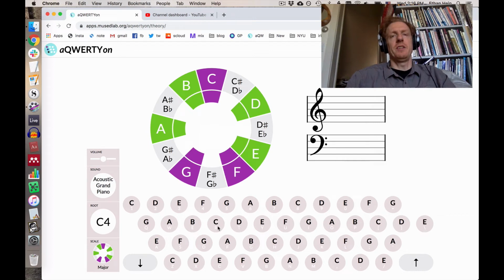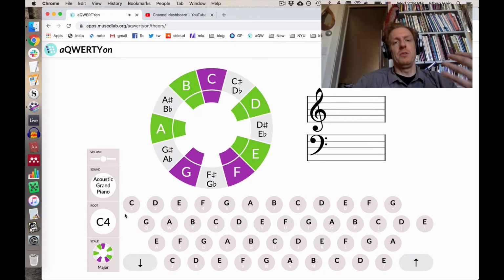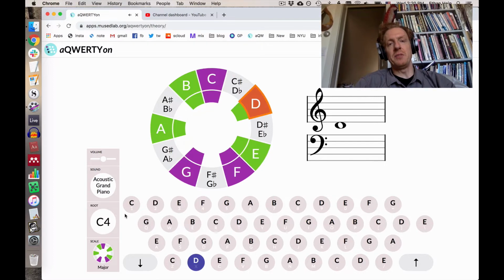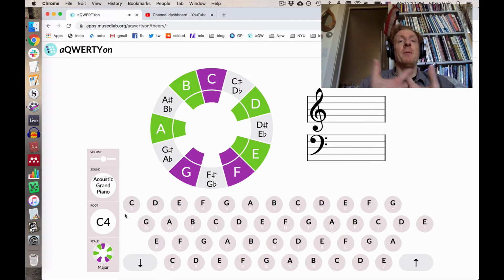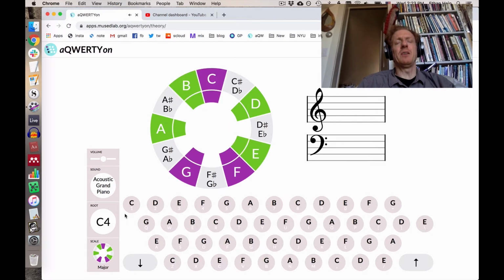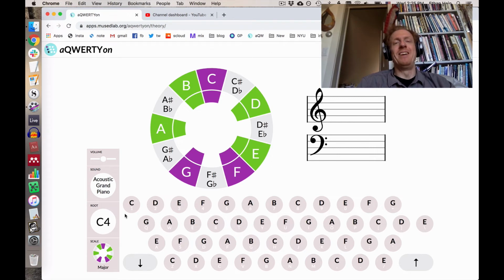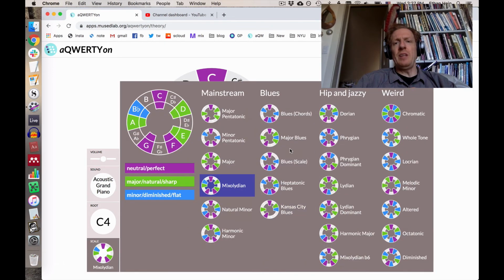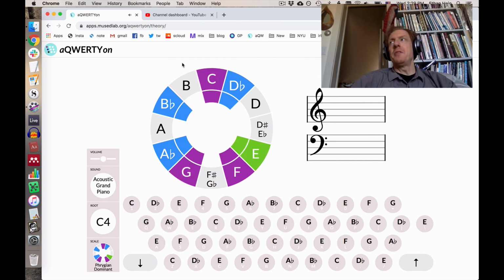Making chords with the aQWERTYon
A crash course in chord theory. Play for yourself